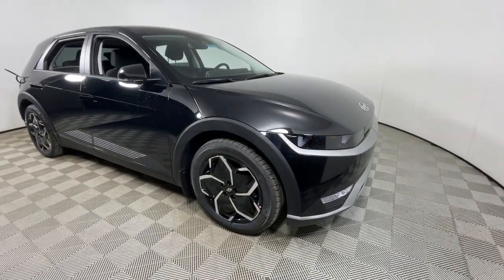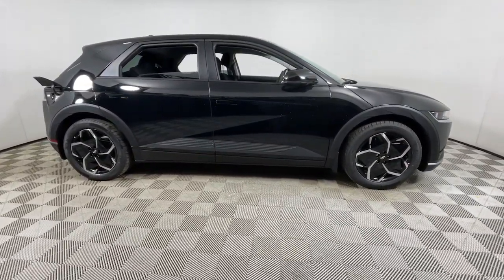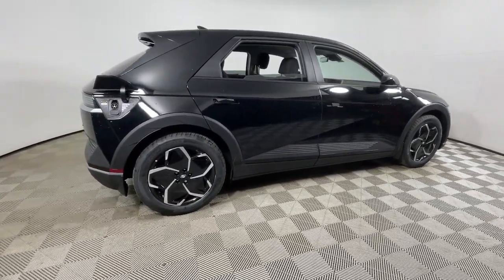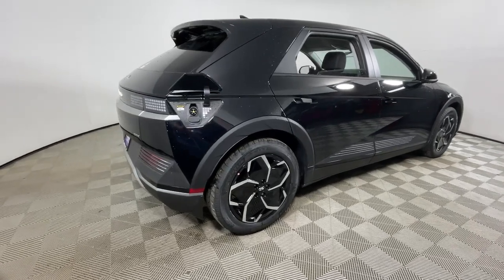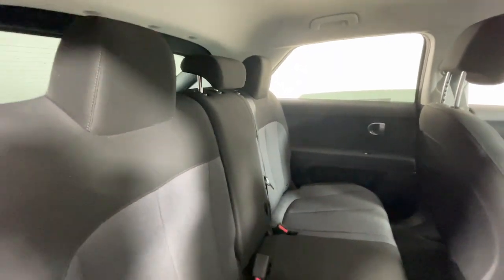2024 Hyundai IONIQ_5 SEL KY Louisville, Lexington, Elizabethtown, New Albany, Jeffersonville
New 2024 Hyundai IONIQ_5 SEL available at Oxmoor Hyundai located in 8107 Shelbyville Rd, Louisville, KY, 40222. Servicing the Louisville, Lexington, Elizabethtown, New Albany, Jeffersonville area.
Please mention the stock H18007 when you contact the dealership for this vehicle.

Here is a wonderful   2024  HYUNDAI Ioniq 5. Here's a future-ready Ioniq 5 that ticks every box on your EV shopping list, and more. Connected, efficient, fun-to-drive, spacious, versatile, and undeniably stylish, this impressively designed automobile exceeds all expectations. These are just some of the great options this vehicle comes with: Heated Steering Wheel
, Apple Carplay®/Android Auto®, Navigation System, Keyless Entry, Power Liftgate, Satellite Radio, Premium Sound System, Heated Mirrors, Aluminum Wheels, Heated Front Seat(s). Connect with your love of the journey in this tech-forward Ioniq 5. Come in for a test drive. Our team will make it the best part of your day.